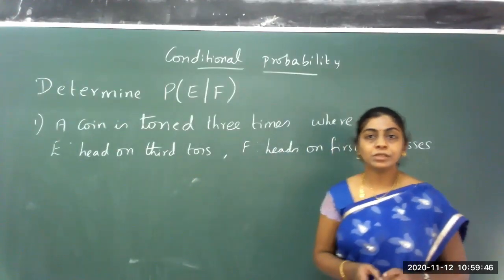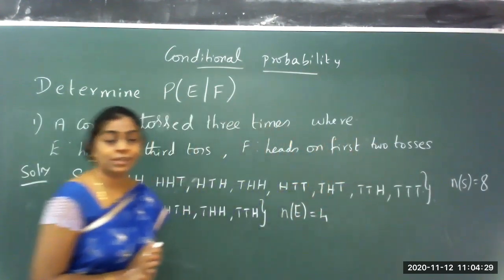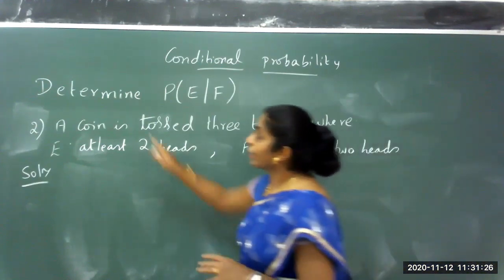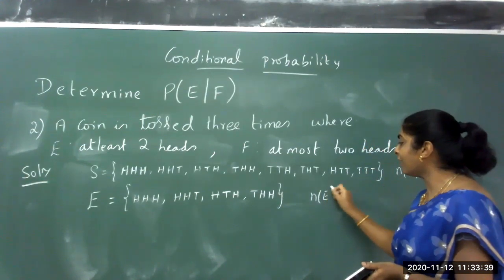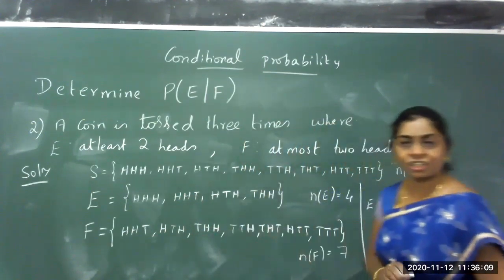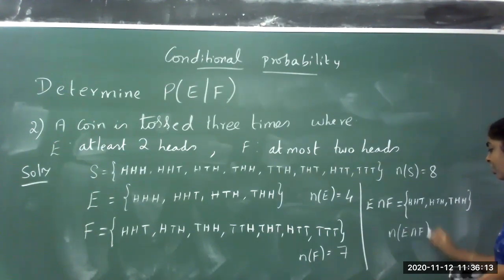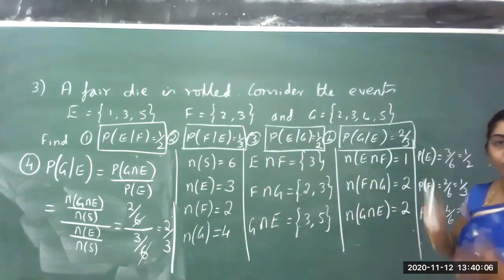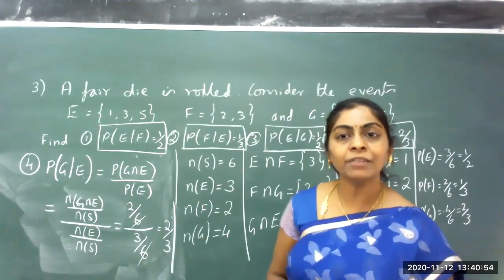Mathematics Probability 03 || By R Sowmya